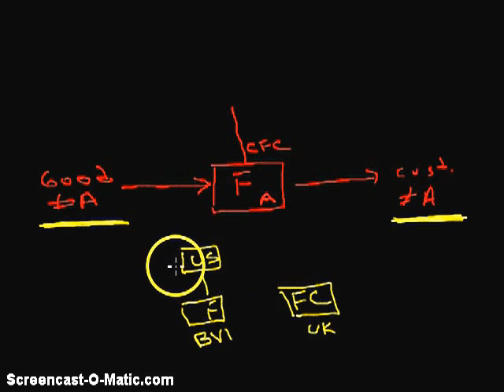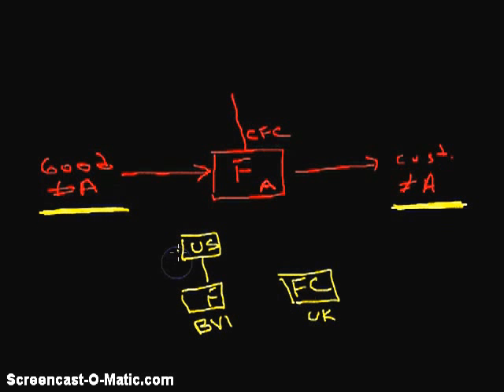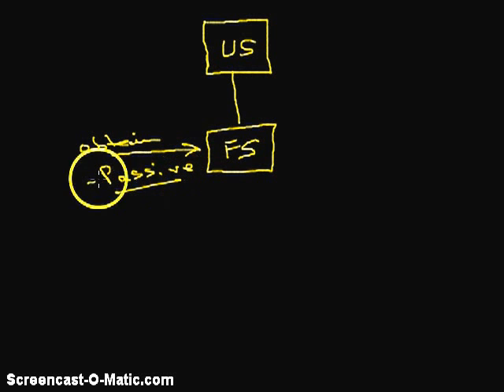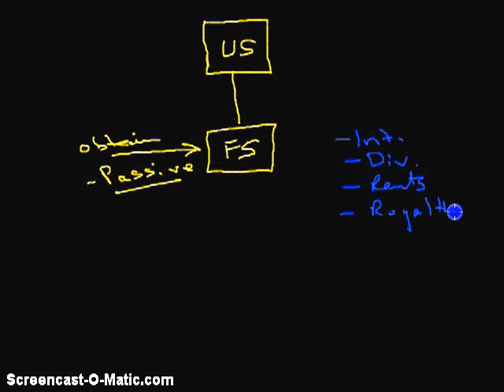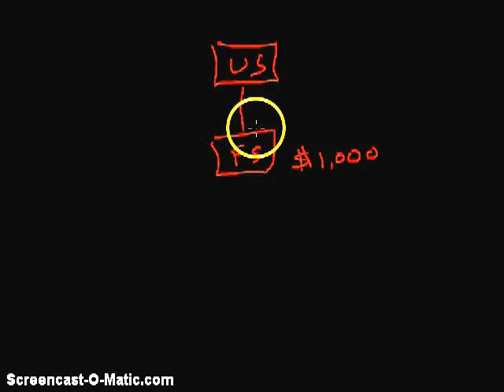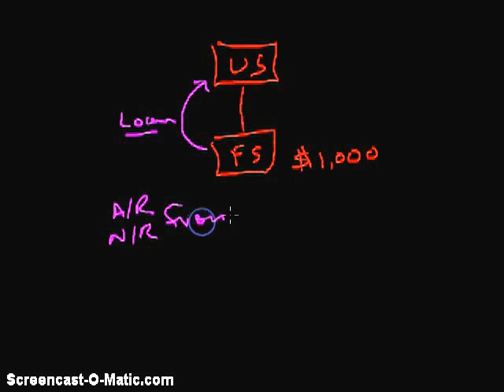Subpart F General Categories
A general outline of Subpart F and where the various components sit - covers both the  income statement and balance sheet sides of Subpart F.  This provides a primer to the specific Subpart F rules.

There is no substitute for taxpayer specific advice.  These videos provide general tax concepts and how they are applied to hypothetic fact patters.  In every case there are exceptions to the rules described and for purposes of brevity there are omissions of certain aspects of the law and interpretations so that the videos are not 90 minutes long.
Any tax advice contained in this communication, unless expressly stated otherwise, is not intended to be used, and cannot be used, for the purpose of (i) avoiding tax-related penalties that may be imposed on the taxpayer under the Internal Revenue Code or applicable state or local tax law or (ii) promoting, marketing, or recommending to another party any tax-related matters addressed herein.